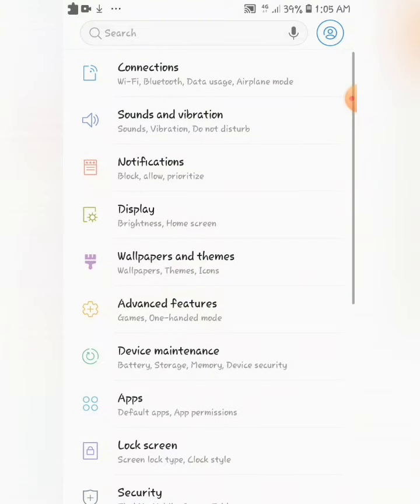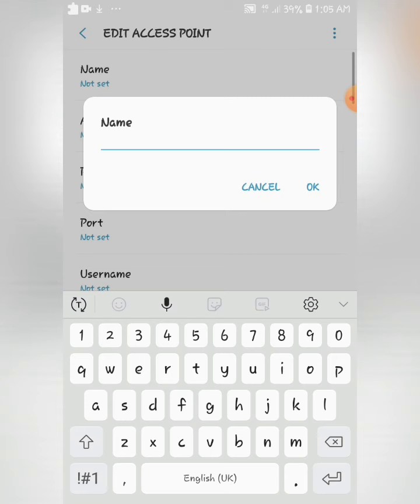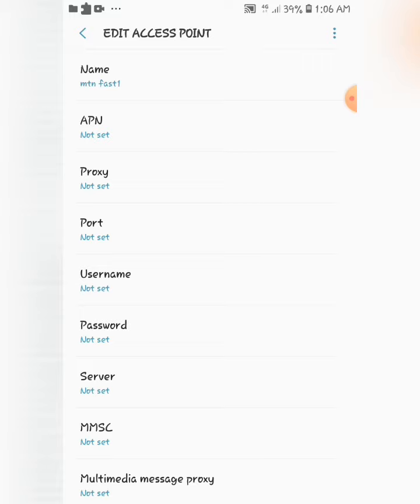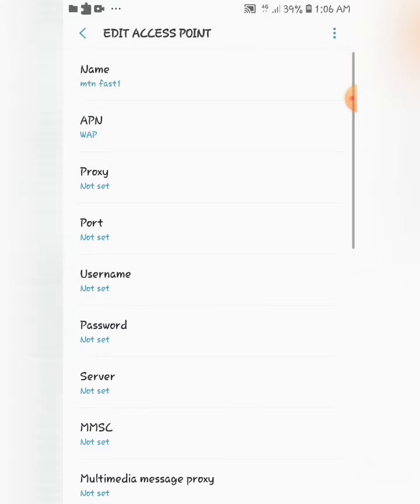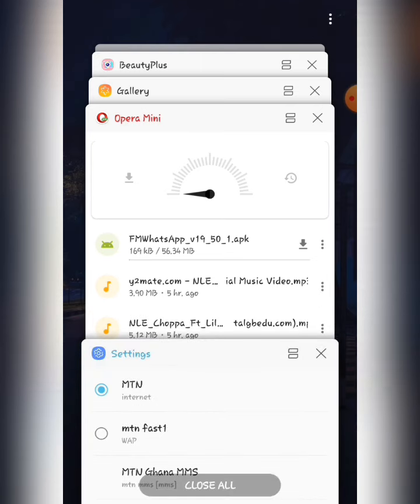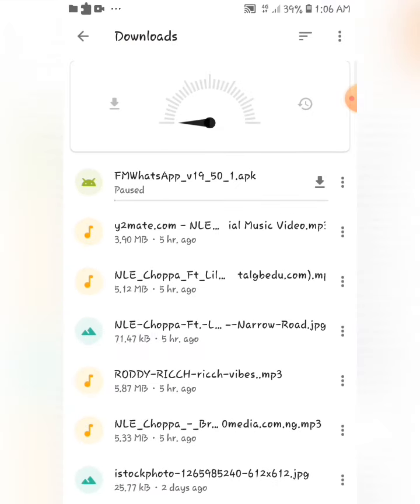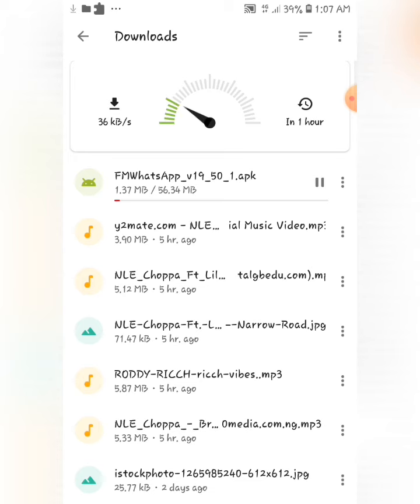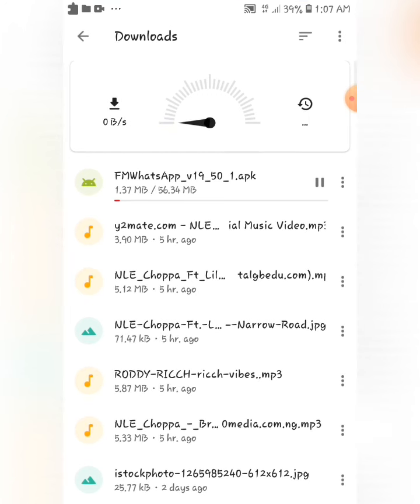How to increase your internet speeds | ishowspeed rage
how to make your internet speed faster | APN Settings...This (APN) Settings with make your internet speeds,upload and dwonload speeds faster. And it free without paying any thing. It's the best (APN) Settings working 100% check it out